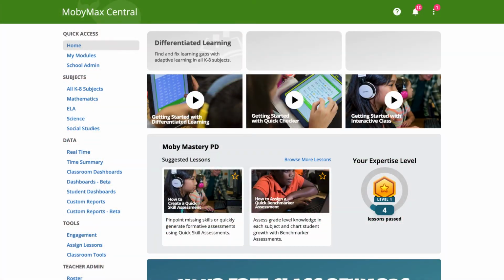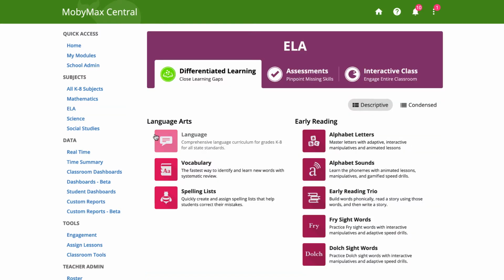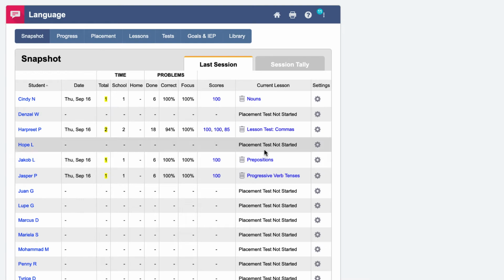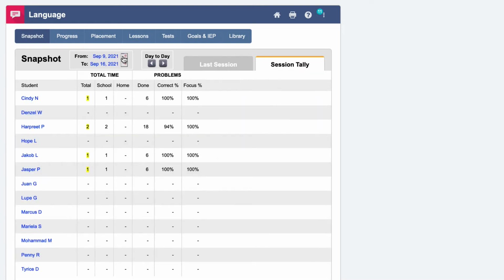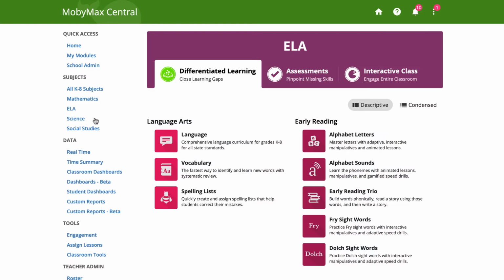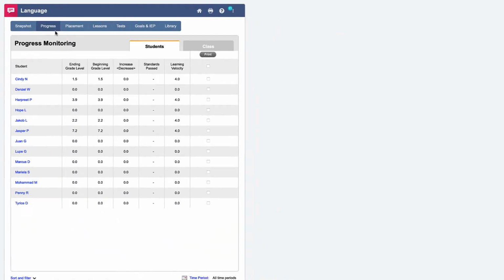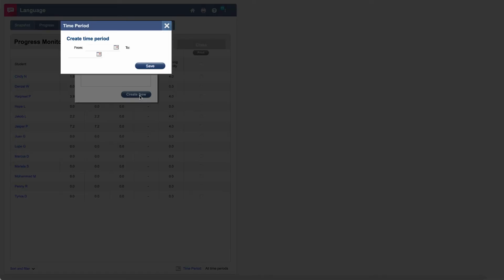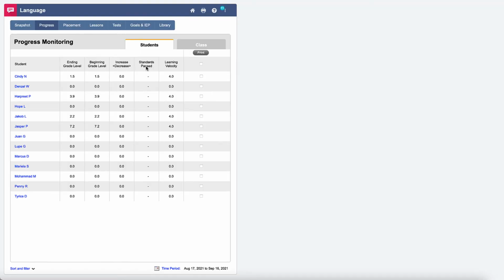Can I View Data from a Specific Time Period? (Classic Version)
If you are interested in seeing student data from a specific time period—such as the first quarter of the school year—watch this step-by-step video.